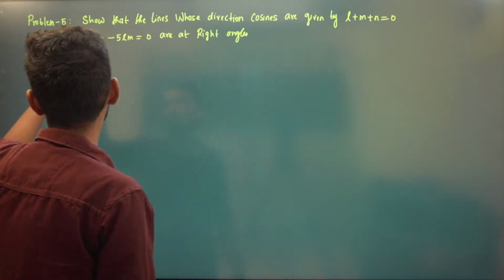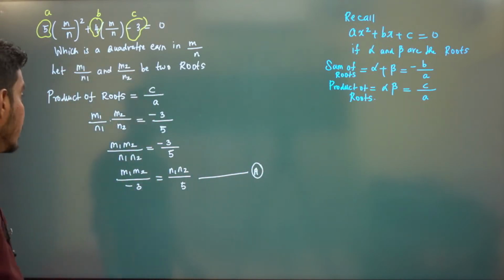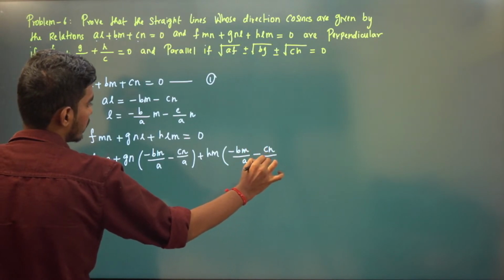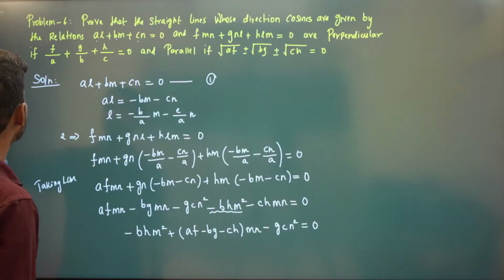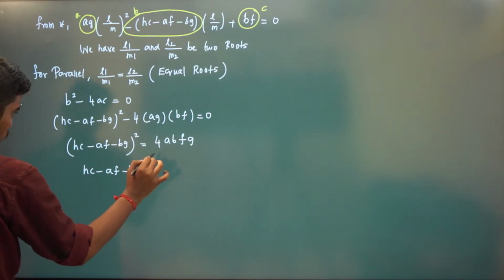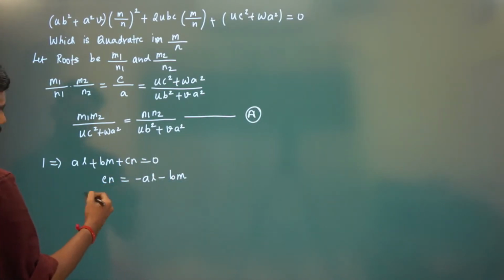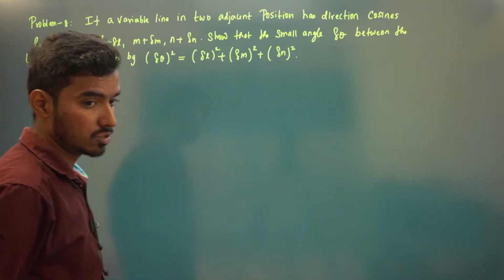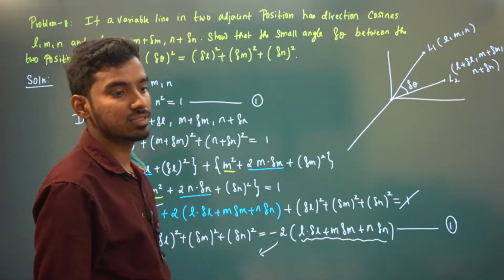Analytical Geometry - L02 - UPSC Mathematics Optional